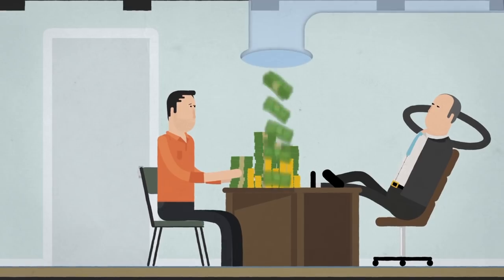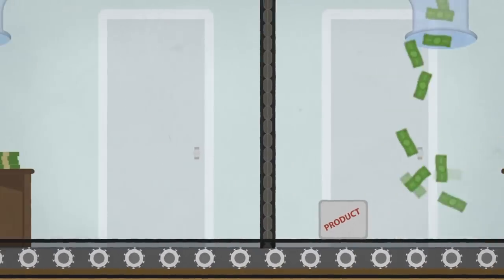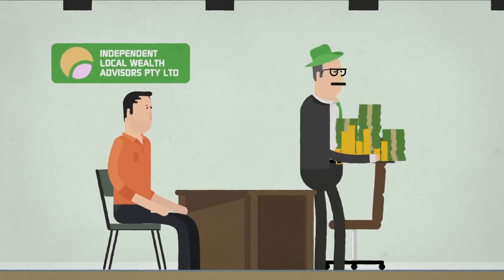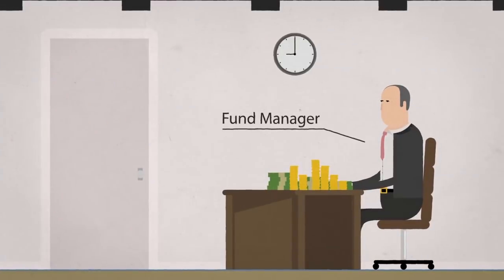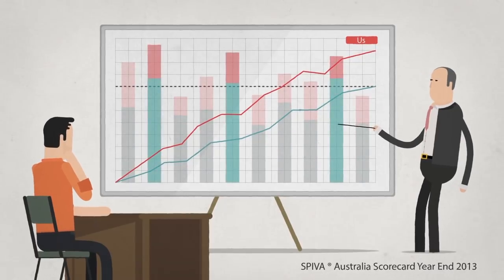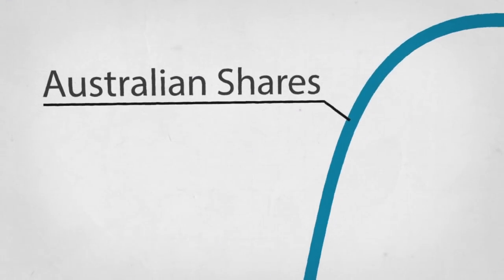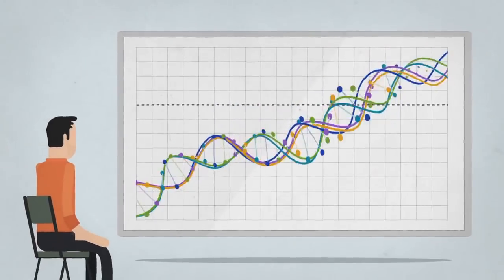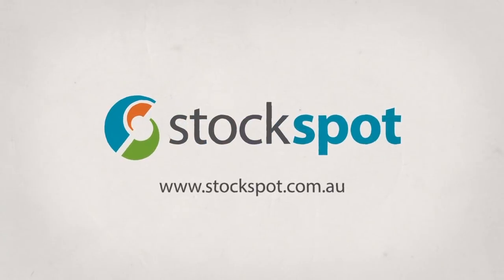Stockspot makes investing easy and affordable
Stockspot is Australia's largest and most experienced online investment adviser.  Whether you’re growing your wealth, saving for a home, a family or retirement, we help you do it with the right investment portfolio and guidance.